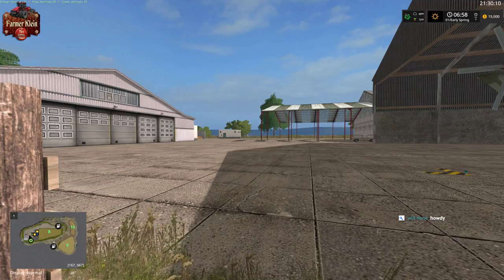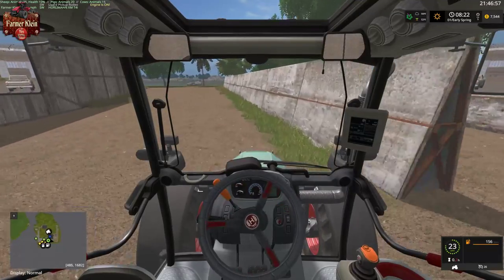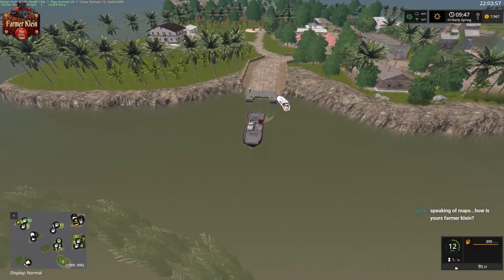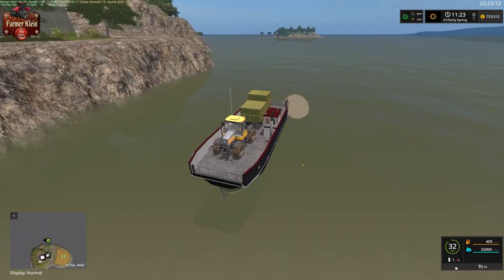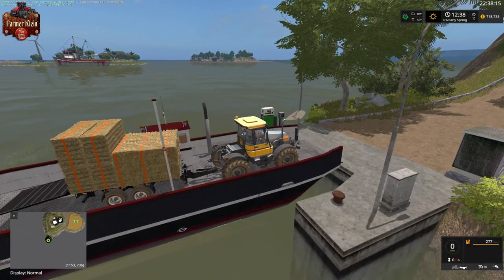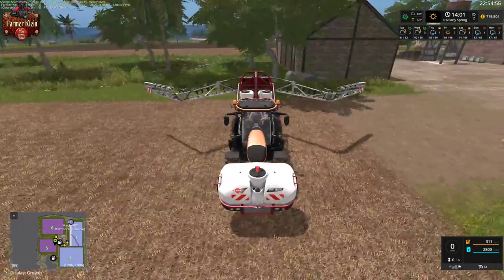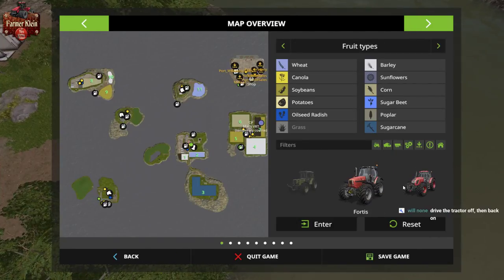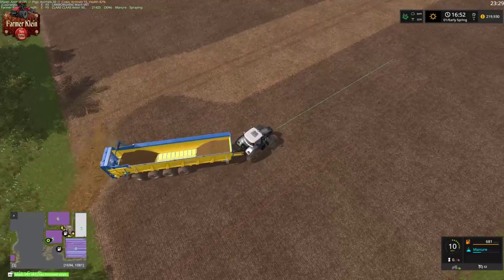FS17 - Amazon Island Farm - Map Debut - Journey into South America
You are now the proud owner of a small group of islands in the river, left by a group of environmentalist farmers who began an experiment, then abandoned it... the river is wide, the climate hot and rainy, but there is opportunity here to make money and a long growing season...

Grab your sandals and get to work at Amazon Islands Farm!

You start out with all the 11 fields owned, along with 3 grass meadows, there are no missions as you are the only one here...

You have been given a small bit of equipment to get you going (users with the DLCs get a little bonus) scattered about on some of the islands... there are a couple of ferries left by the previous owners which you have unlimited use of to carry your equipment and produce from island to island... you are responsible, however, for your own fuel...

You have some animals to start with, and some crops in the silos as a little bonus, but get to work caring for them or they will die.

The fps clipdistance mod is built in, so you can park all your mods in the buildings without impacting the fps of the game...

Bulk priced pigfood and seeds may be purchased at the port island, bulk fertilizer is availabe at the main island and the arable island, regular priced seeds in small bags are available at the same locations as the bulk fertilizer...

All the standard animal types are here on the map... the sheep and cows each are on their own island where they benefit from the grazing mod, which has been built into this map...  No additional mods needed in the mod folder for the grazing mod.  Pigs are on their own island as well, chickens at the main island...

This map also incorporates the enhanced chickens mod, built in, so no additional mods needed for it as well.  Produce lots of eggs, or breed chickens for sale at the port island, the choice is yours.

The water trough mod is also built in, for ALL animals, including the enhanced chickens.

There is a special bale storage area for HD bales on the main island... works the same as the other bale storage areas...

You start out with some of each type of animal, but no water in their troughs... it's hot out here, take care of your animals right away or they will die...

Also, there are some crops left over in the storage silos, but no bales, which you can use to get you going...

You do not have a lot of equipment, so use it wisely...

This map is fully Seasons ready, with a snowmask and a custom GEO...

Check out the other great content on YouTube